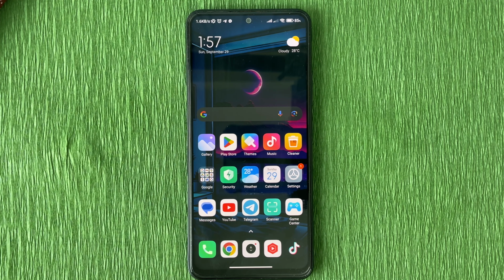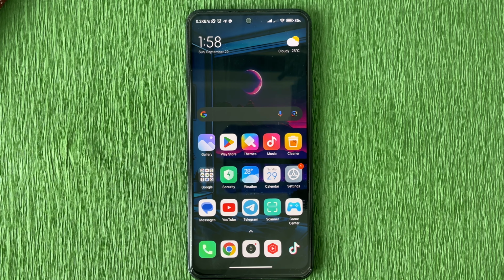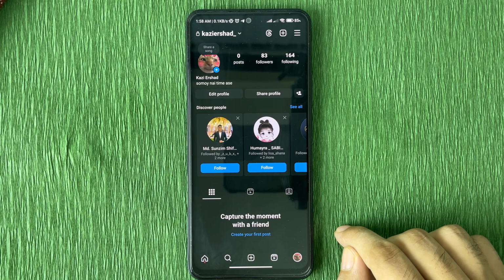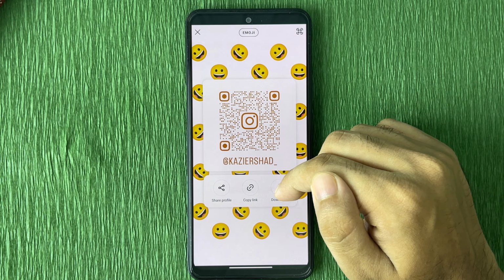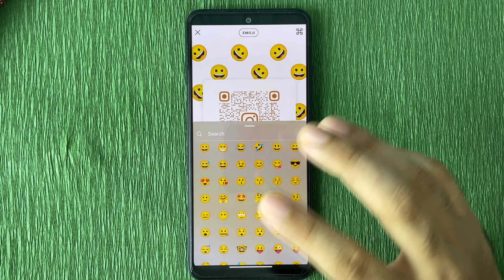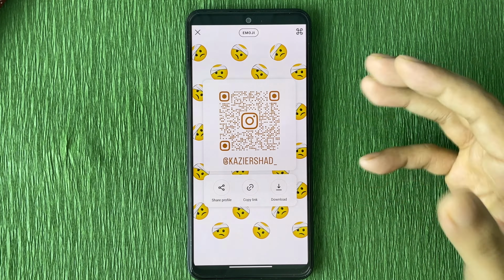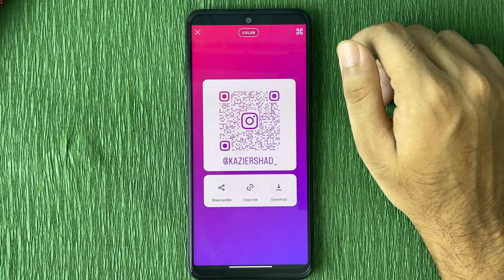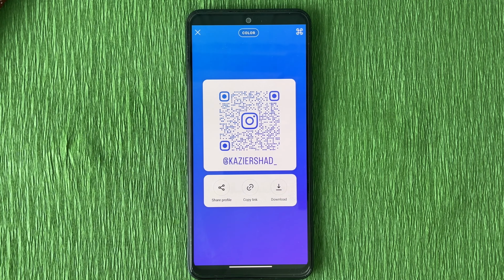How to Get Instagram QR Code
Hey Everyone, Welcome to Tutorial Arena! In this video, I'm going to Show you how to get instagram qr code.